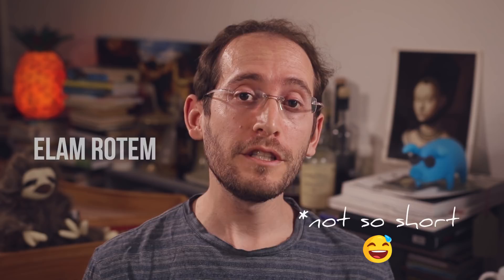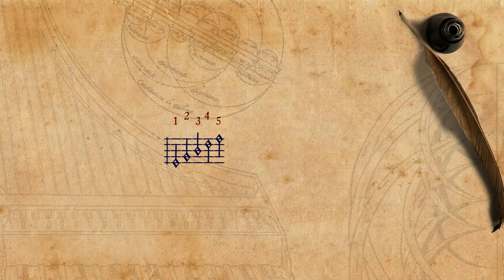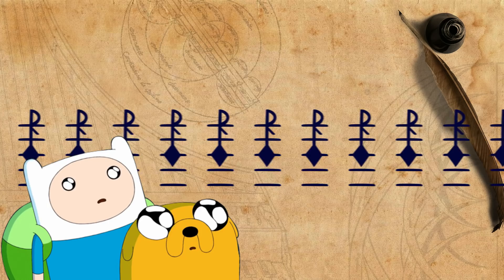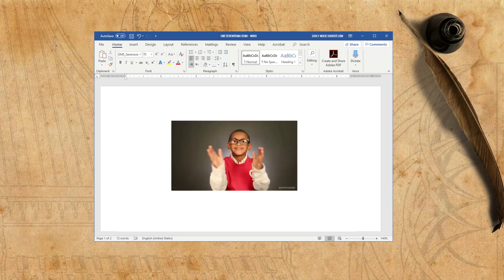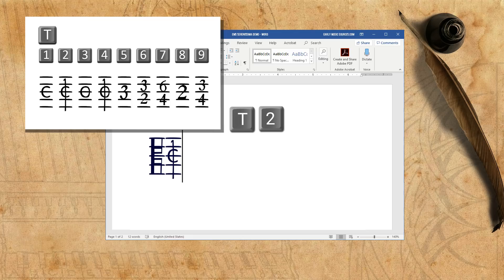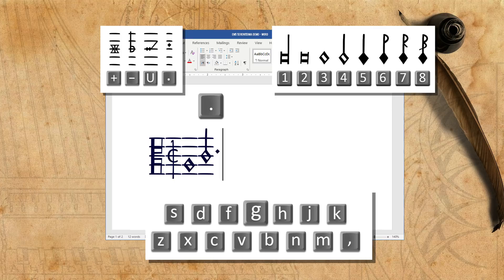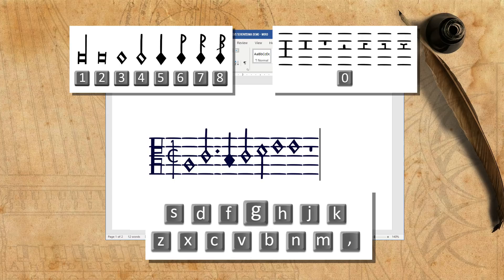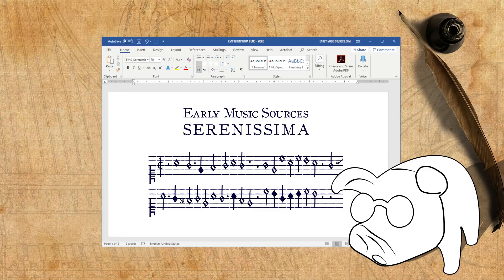EMS SERENISSIMA - Font presentation